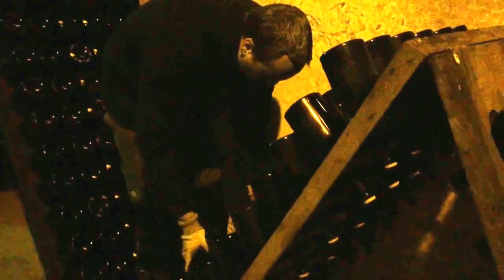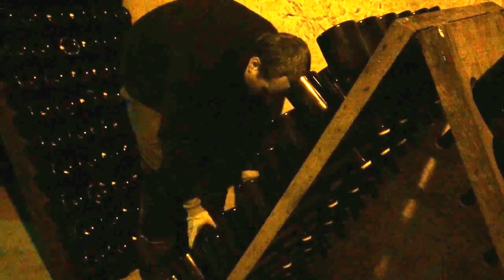Champagne Bottle Turning, Underground in the Chalk Caves of Taittinger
Our tour guide was excited to see that one of the bottle turners was actually at work while we were on tour. There are three people who adjust these bottles by hand, and the last time she saw someone do this while she was giving a tour was two years ago.